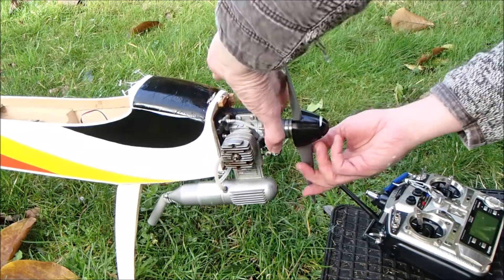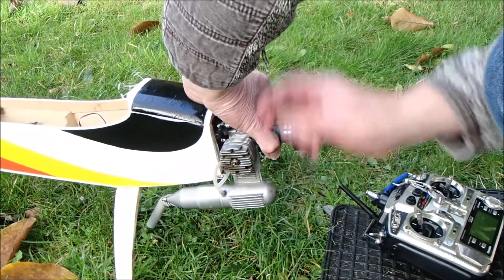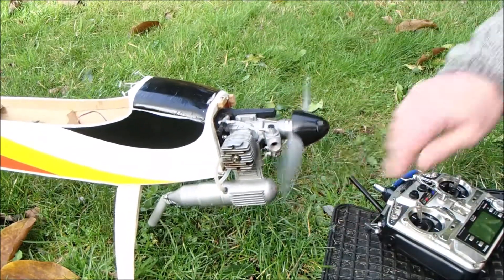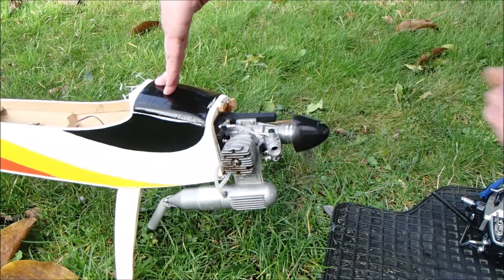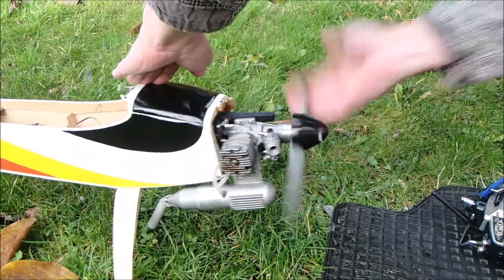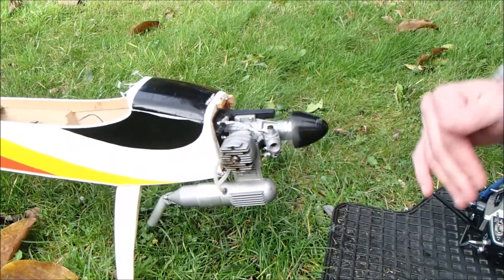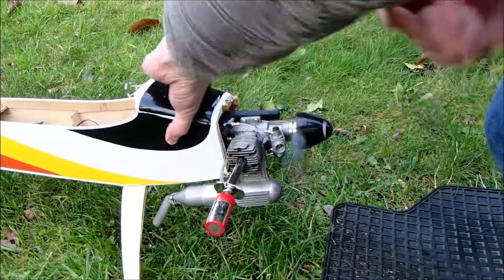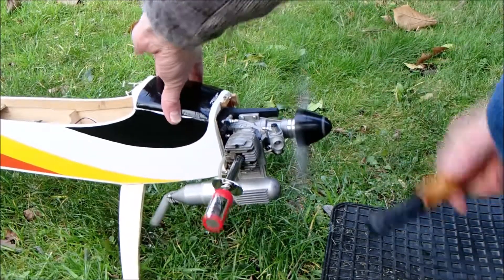Model S.C engine rebuild first run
First run of the rebuilt S.C .52 after fitting the new ASP crankshaft. I heavily primed the engine for the first start so that I could guarantee the engine was lubricated for the initial start up. the engine is now running well and just needs some tuning flights before fitting the cowl back on to the WOT4